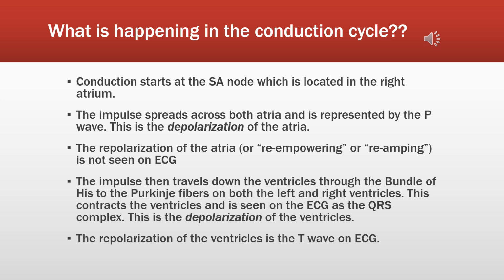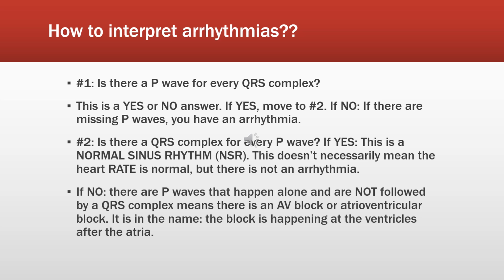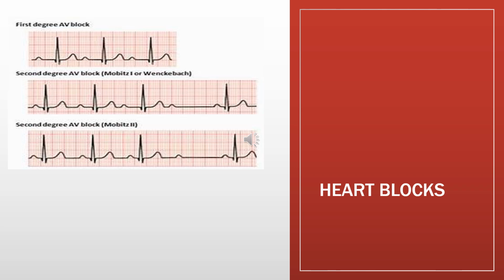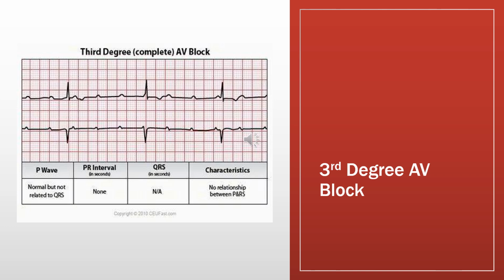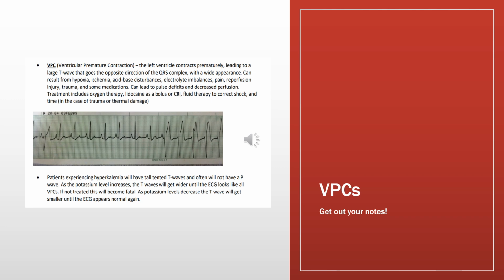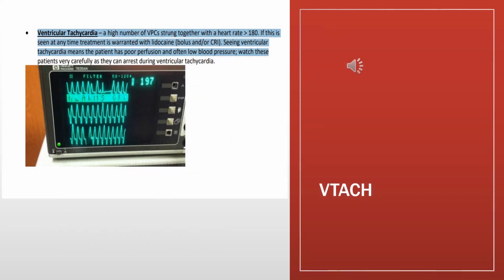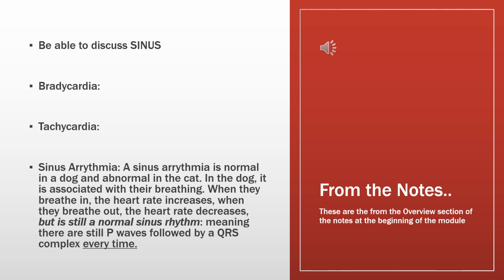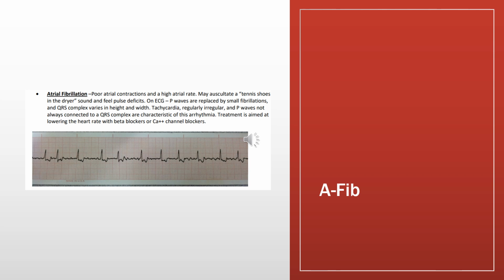ECG PP YouTube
In this presentation, an overview of the electrical conduction through the heart and how it relates to the ECG tracings is explained, as well as some common arrythmias RVTs need to know.